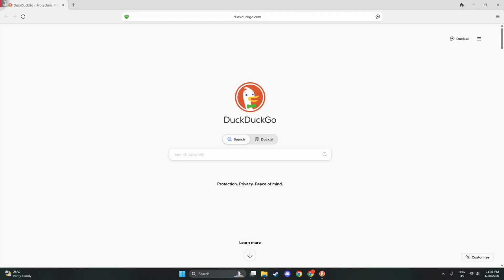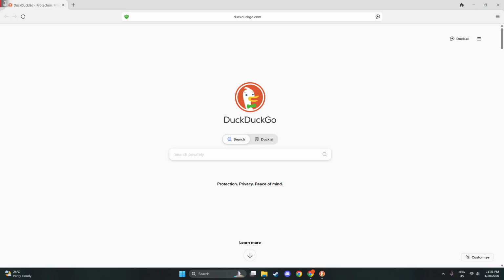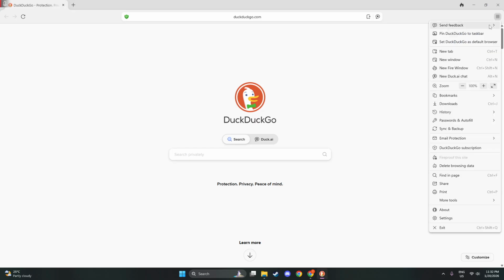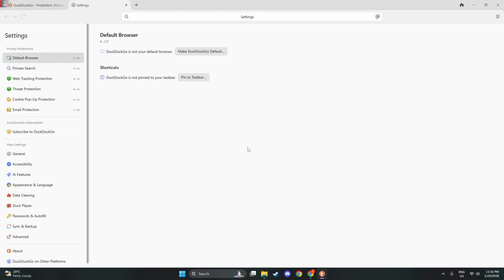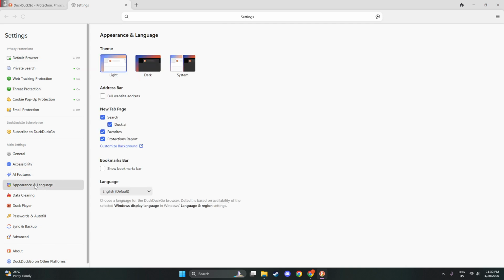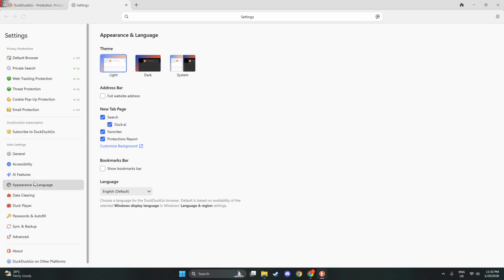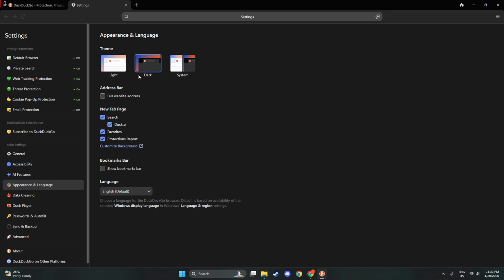How to Turn On Dark Mode in DuckDuckGo [2026 Full Guide]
How to Turn On Dark Mode in DuckDuckGo

In this video, we show you exactly how to turn on dark mode in DuckDuckGo to optimize your visual experience and reduce eye strain during extended browsing sessions. We examine the platform's internal appearance settings and the various parameters used to toggle high-contrast and low-light display modes.

Mastering the aesthetic configuration of your search engine is essential for creating a workspace that adapts to different lighting environments and personal ergonomic needs. By utilizing these appearance features, we improve project quality and focus, ensuring the software interface remains comfortable and visually efficient without compromising the privacy-focused search experience.

Technical Specs:
Software: DuckDuckGo; Feature: Appearance & Themes.